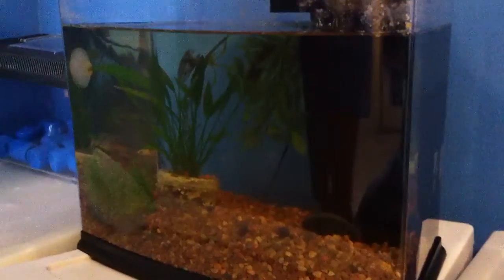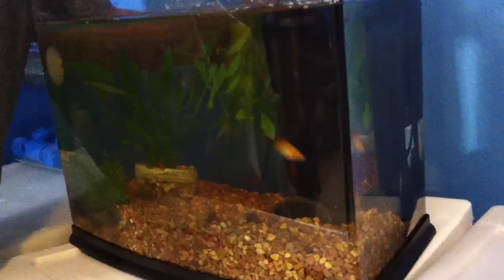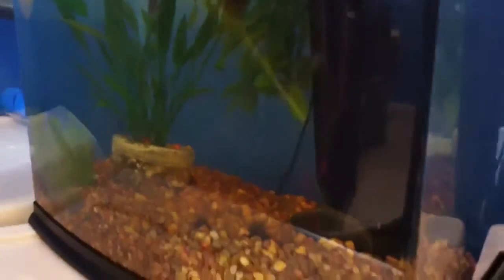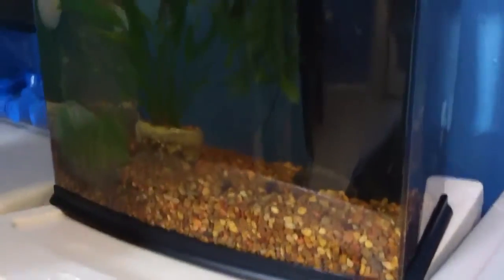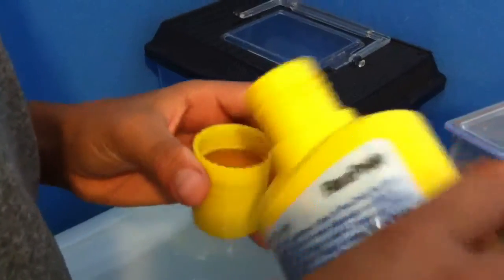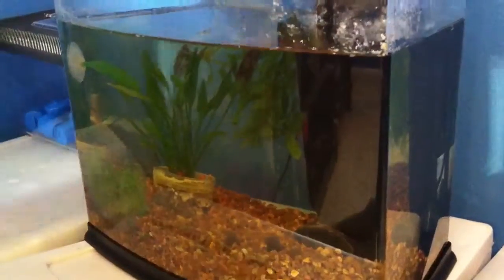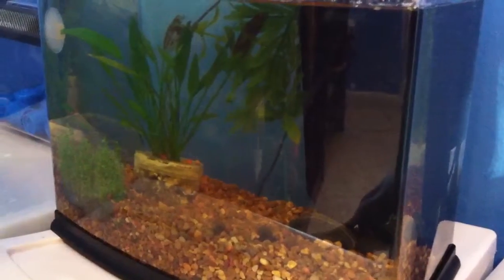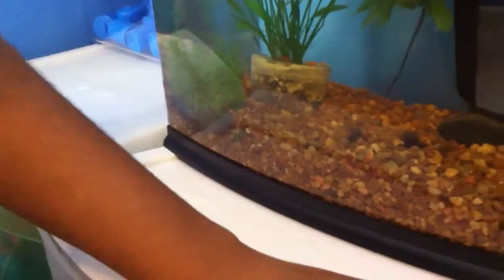Feeding my live plants